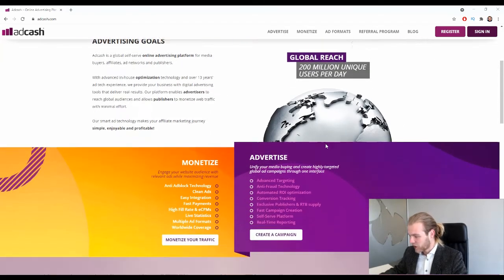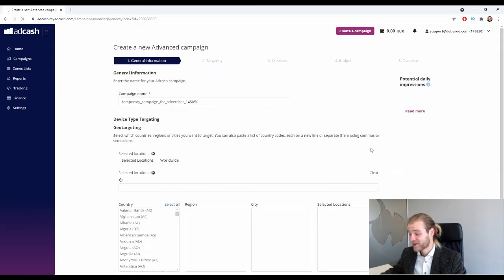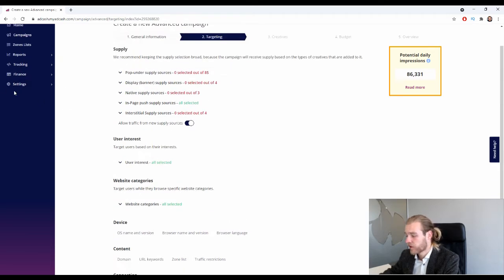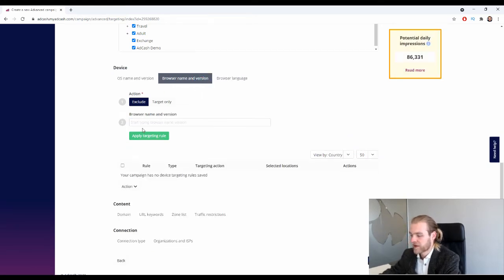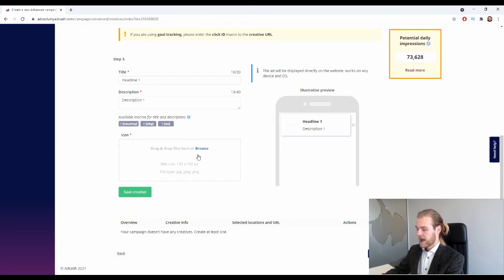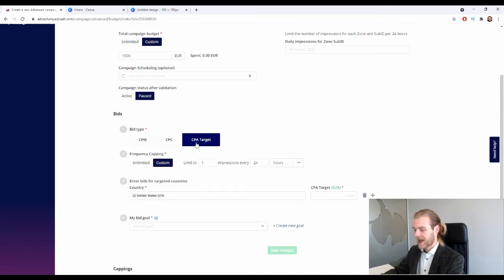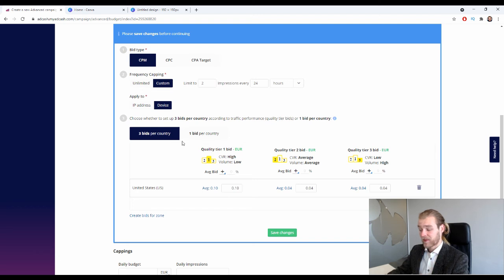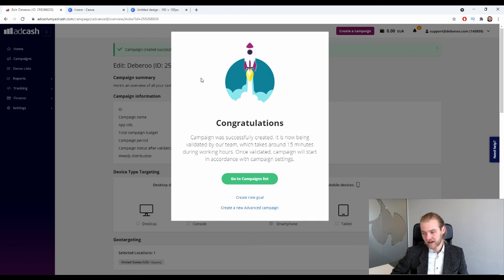The Ultimate AdCash Push Advertising Platform Review [2021]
There are two types of Push Notification, Classic Push and In-Page Push. AdCash only provides you with traffic from In-Page Push notifications.

However, there are some interesting features that AdCash provides you for your CPA Marketing Campaign. For example: the Autotag option, in which you combine Interstitial, Pop-Under and In-Page Push Advertisement in one campaign.

In this video, Stanley will create a In-Page Push campaign to review the AdCash Platform.